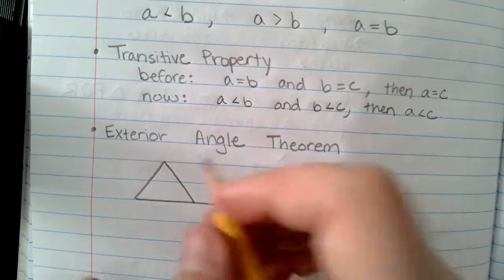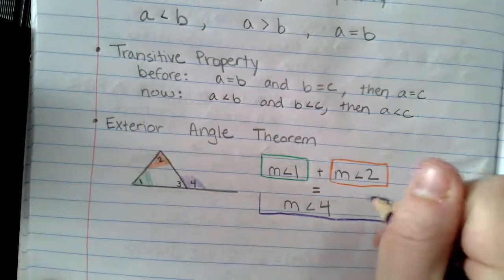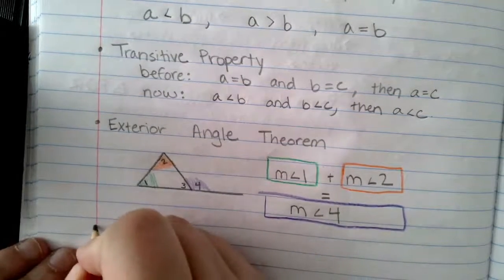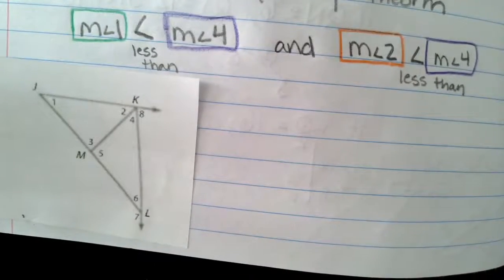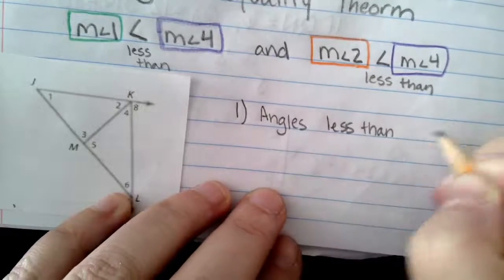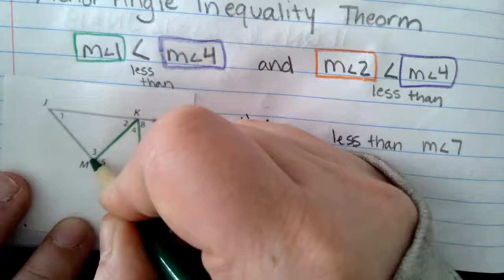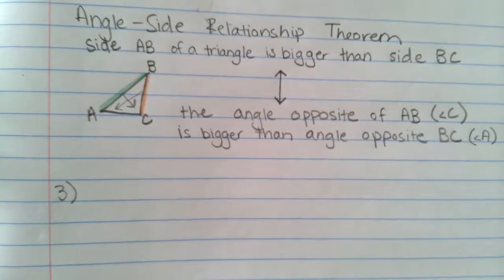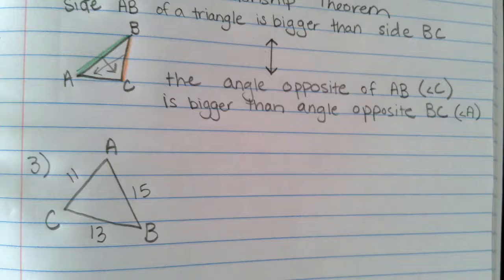5-3 Inequalities in One Triangle (12/13/21)